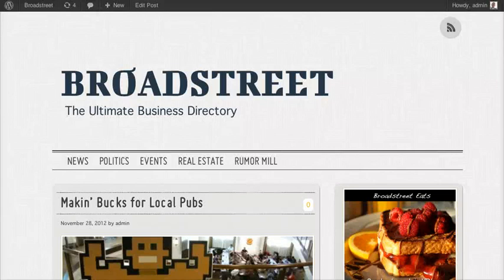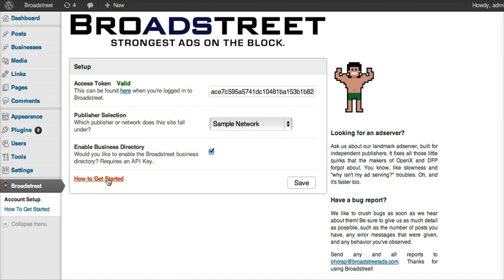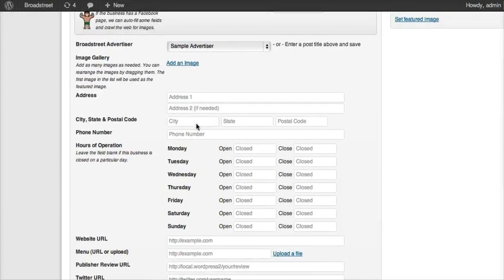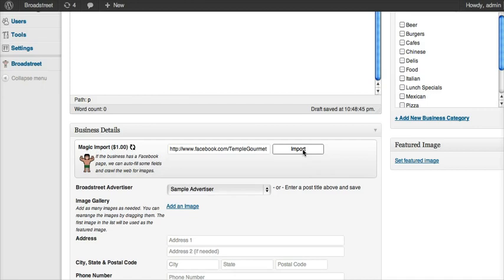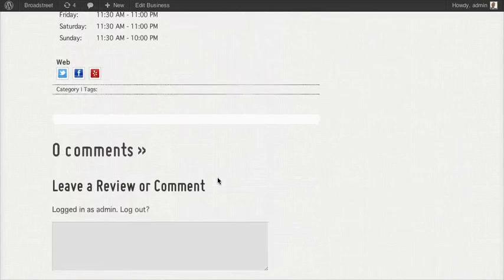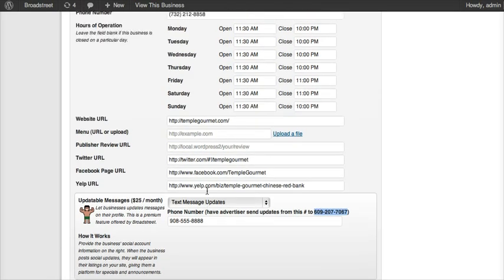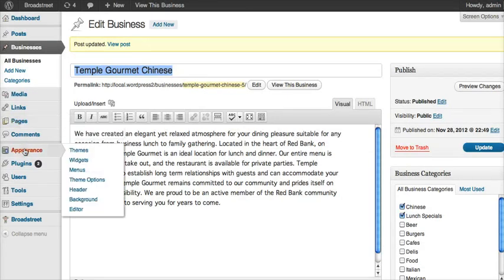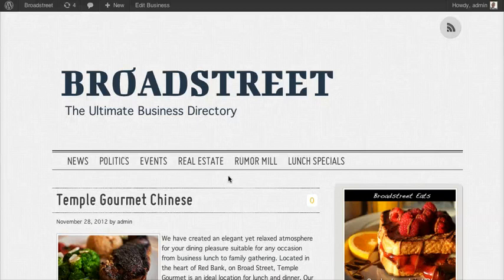Wordpress Business Directory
A demo of Broadstreet's next-generation business directory plugin for Wordpress